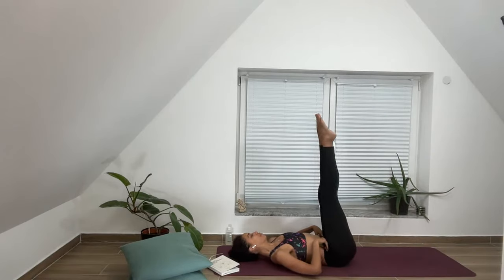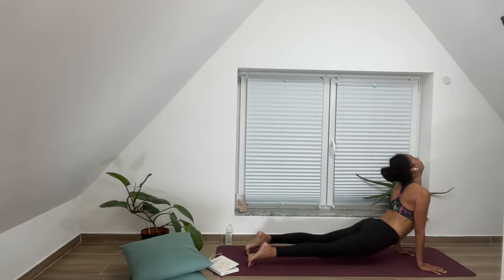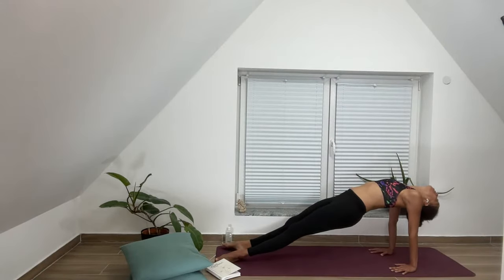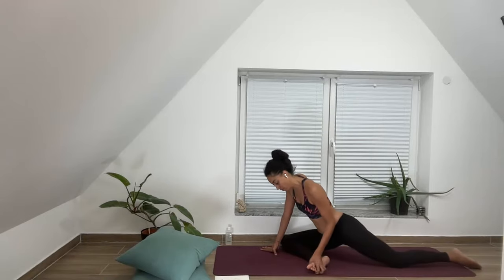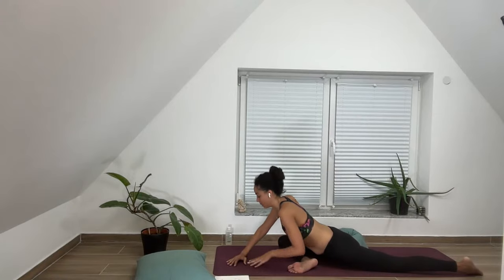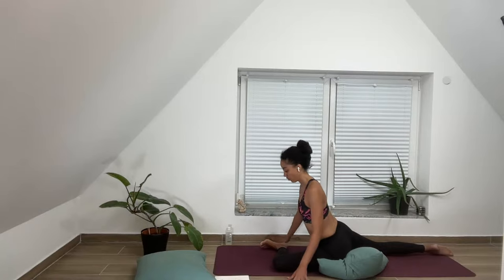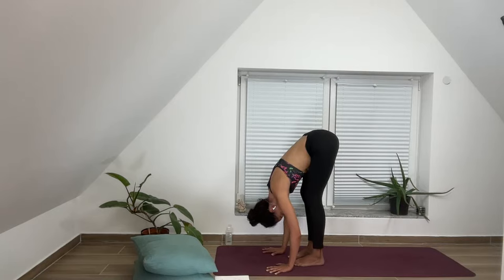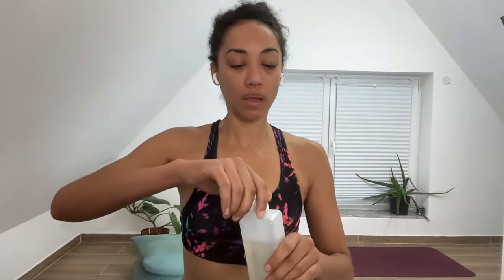Emotional Release Yoga: Hip Flexors, Shoulders + Face Yoga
🌅 Day 19: Yoga for Emotional Release + Face Yoga 🌅

Welcome, beautiful souls, to Day 19 of our 30-Day Sunrise Yoga Challenge for Beginners: Unleashing the Magic of Yoga. Today, we dive deep into the realm of emotional release. We often store emotional information in specific parts of our bodies, such as the hip flexors, the shoulders, and the jaw.

This session is dedicated to helping you identify and release this emotional tension. Through a series of poses including some face yoga!, we will open up these body parts, facilitating the release of trapped emotions. It's important to remember that this release may not happen all at once. However, consistently showing up on the mat, strengthening and stretching different body elements, can help encourage this release.

📣 Very Important: Please bring a few dabs of Jojoba or Rose-Hip Oil for today's yoga snack!

Remember, yoga is not just about physical flexibility and strength, but also about emotional, spiritual/intuitive, and mental well-being. So let's ensure that our feelings move through our bodies instead of settling in or getting trapped. This is why we show up on a regular basis!

For a deeper understanding of yoga's purpose, benefits, and how to apply it to your life, check out the companion book on Amazon Kindle

You can begin this challenge at any time and as much as you wish. Start when you are ready to set a commitment and feed energy toward its fruition. And remember, always start at the beginning - each day's poses and conversations depend on what we learned the day before.

Wenn Sie dieses Video auf Deutsch ansehen möchten, senden Sie bitte eine E-Mail an: oder schreiben Sie uns direkt eine Nachricht! 🇩🇪

Wishing you joy, ease, space, and grace. 🌟